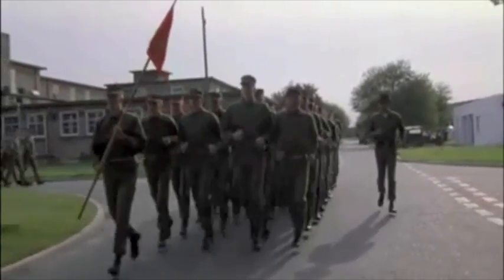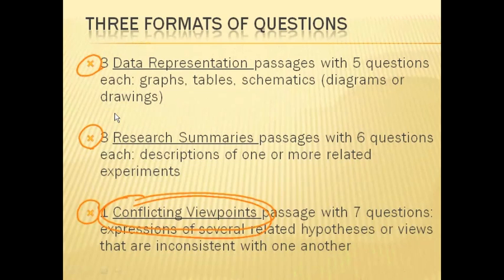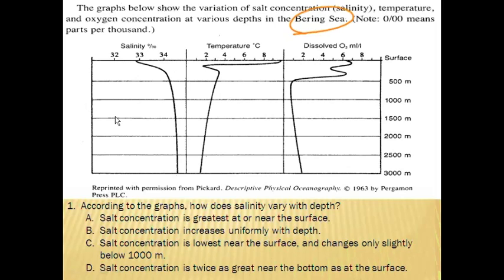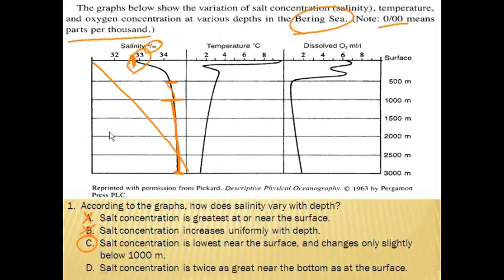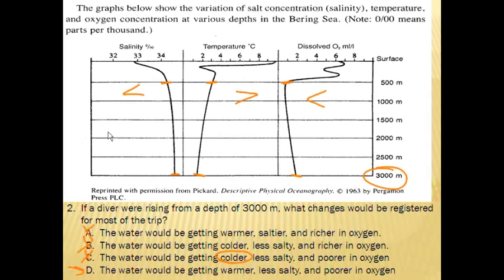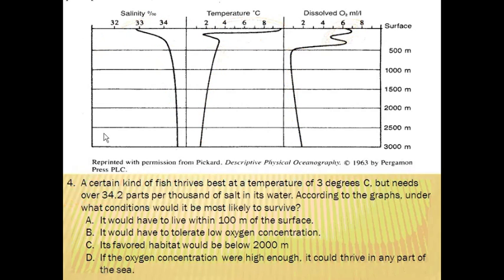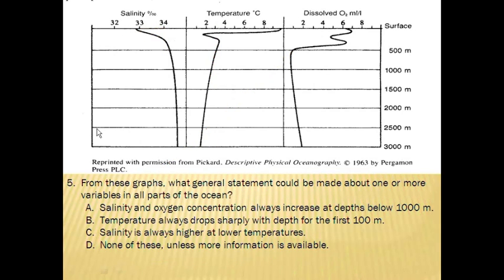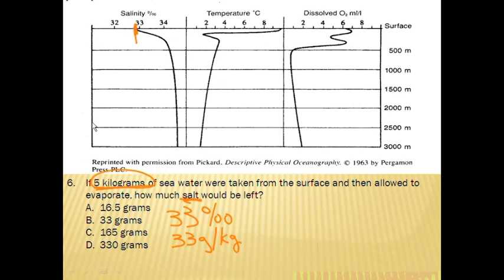ACT Boot Camp #1